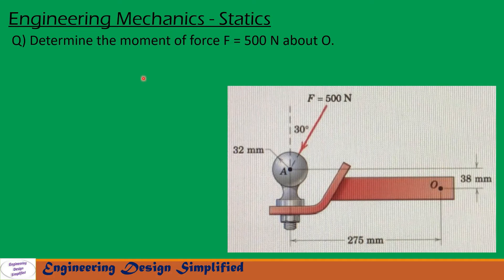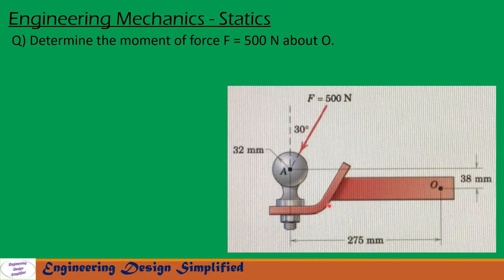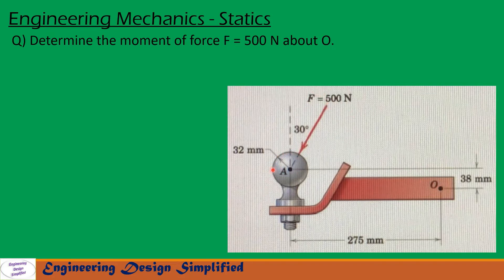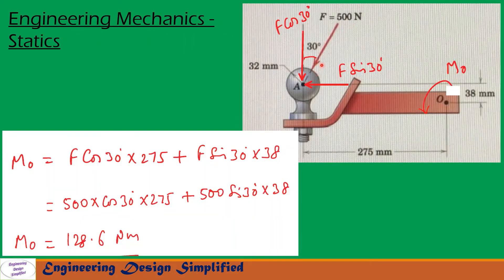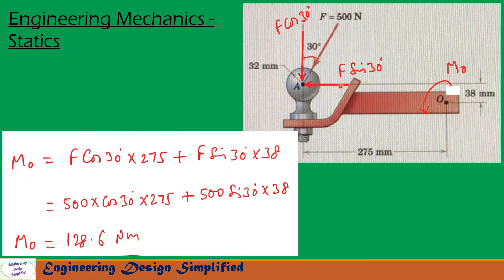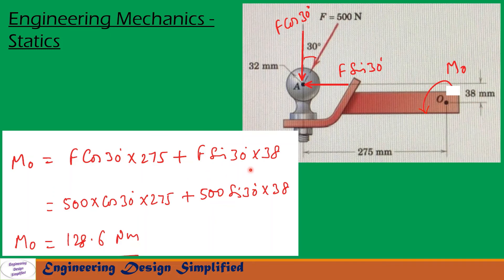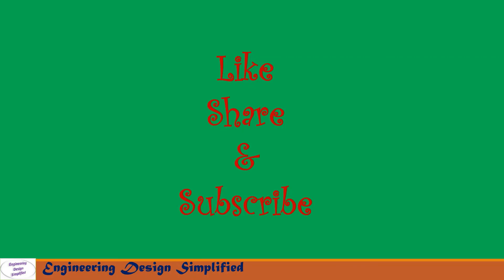Engineering mechanics solved problem | Method of moments | Principle of moments | Statics 112